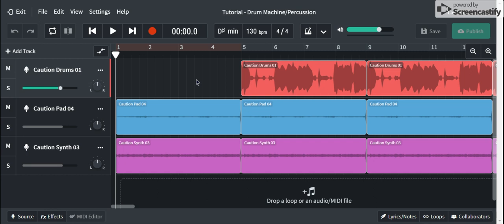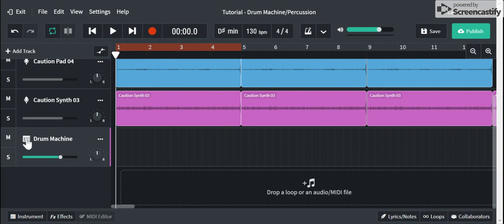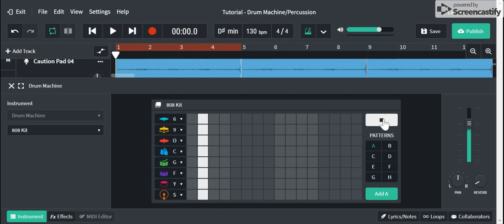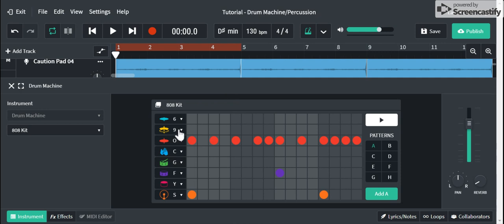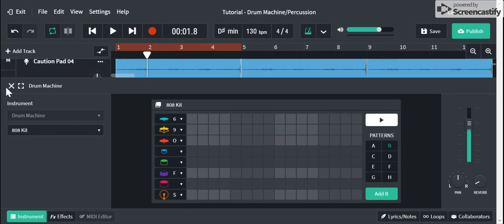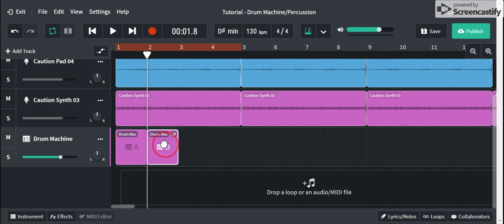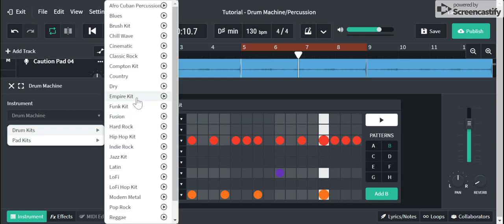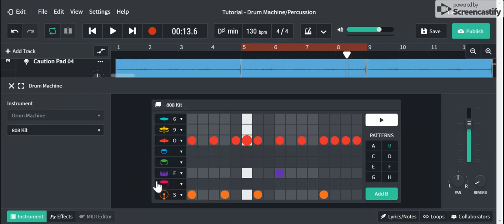BandLab Tutorial: Using the Drum Machine part 1